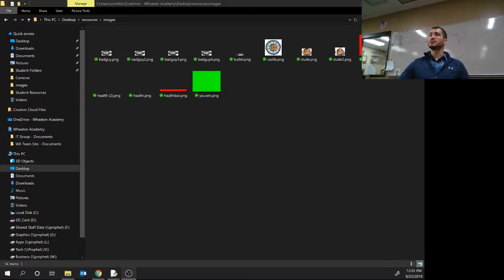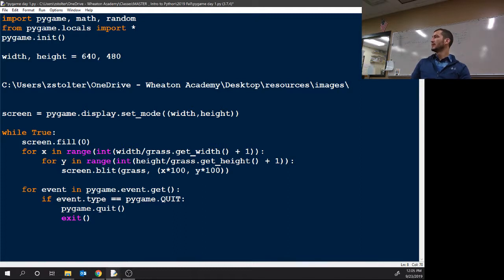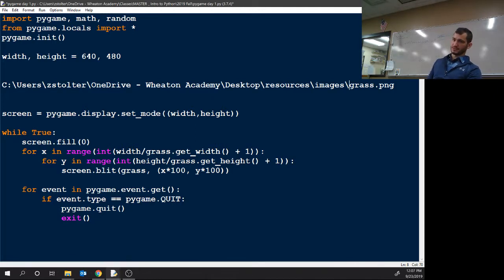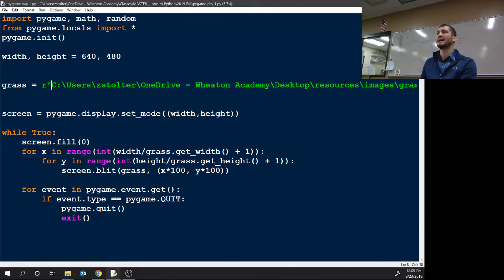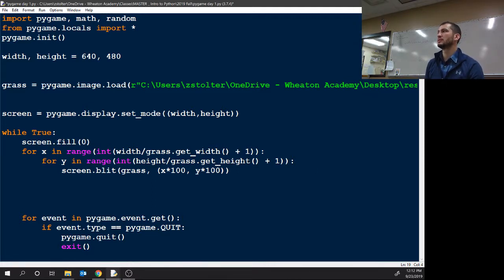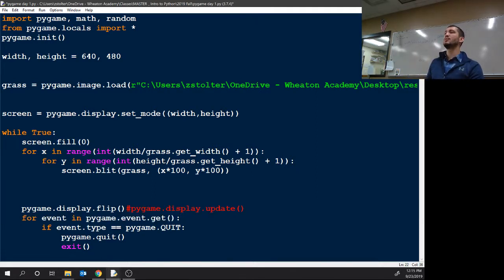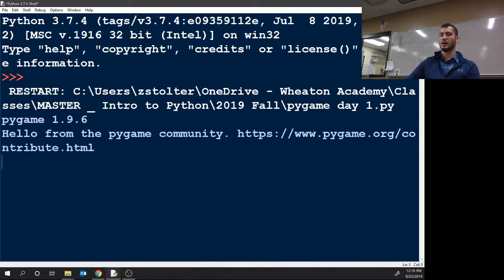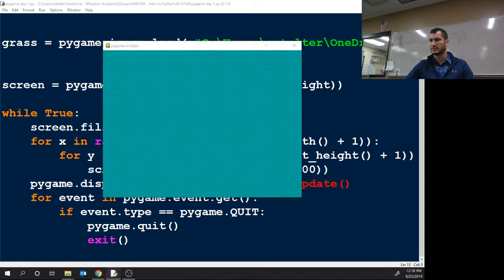Class 9 23 19 Load Images Pygame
How to load images into pygame in order to put them on screen.